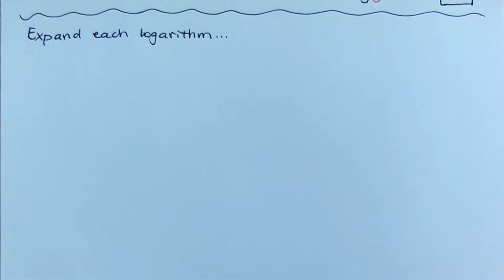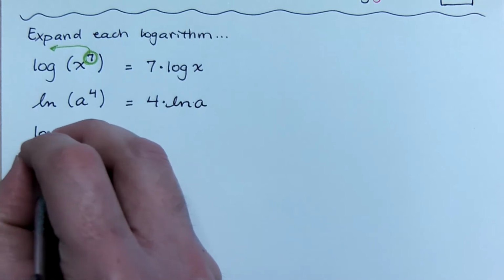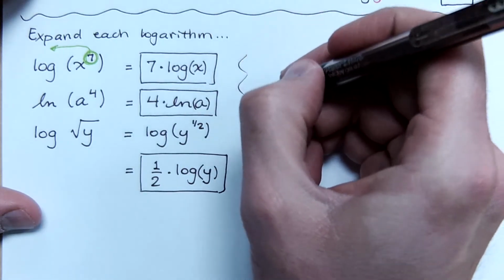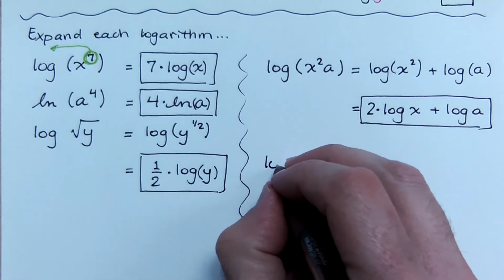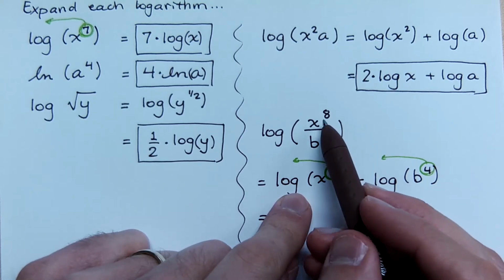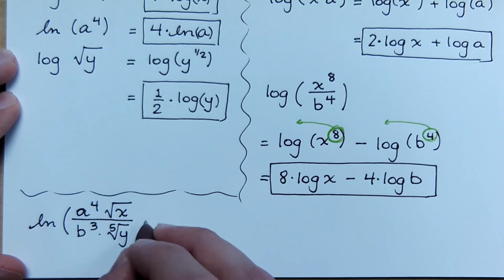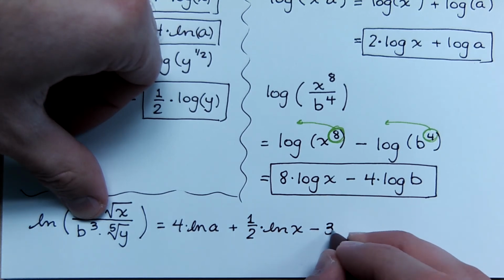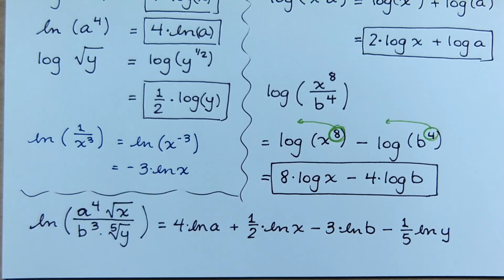Logarithmic Expressions - Part 4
Expanding logarithms by using properties of logarithms.